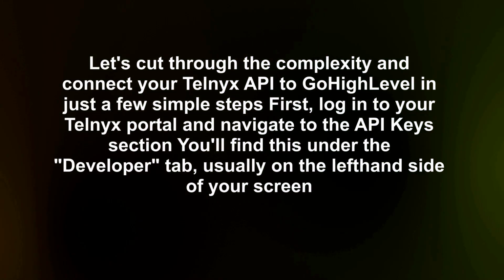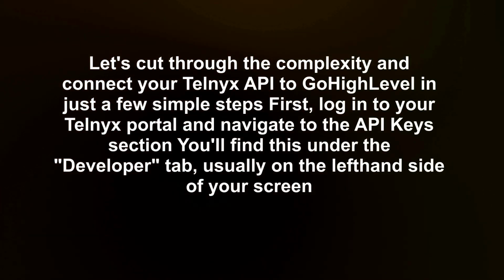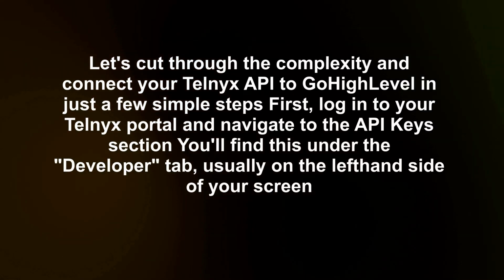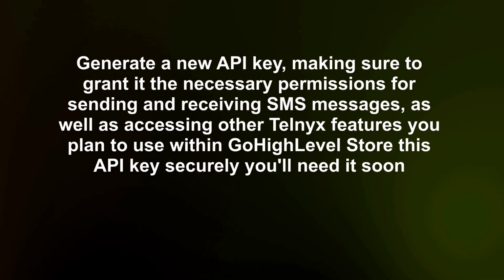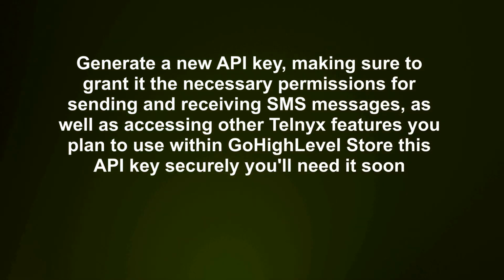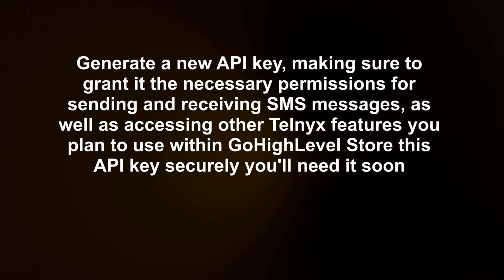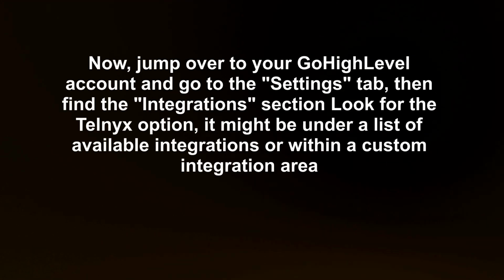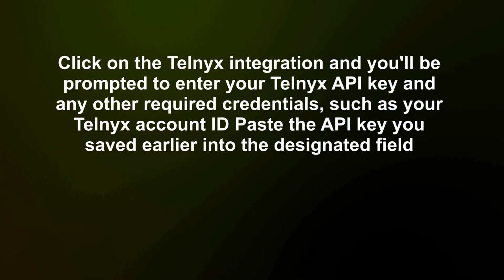How to Connect Telnyx Api Gohighlevel - GUIDE!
How to Connect Telnyx Api Gohighlevel outlines the steps required to connect your Telnyx API with GoHighLevel, enabling you to automate communication workflows, trigger actions based on events, and enhance your marketing automation capabilities.

00:00 Intro
00:07 Accessing Telnyx API Keys
00:20 Generating a New API Key
00:32 GoHighLevel Integration Setup
00:42 Entering Telnyx API Key
00:49 Verifying the Connection